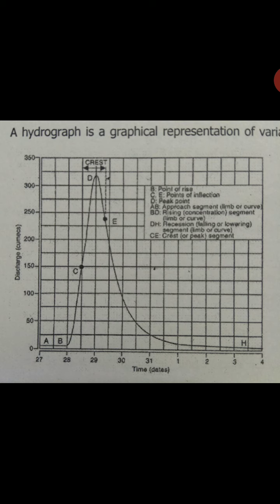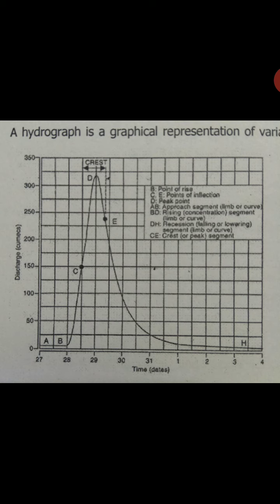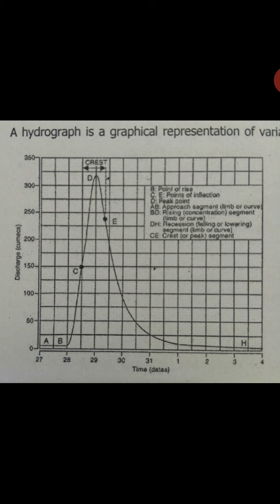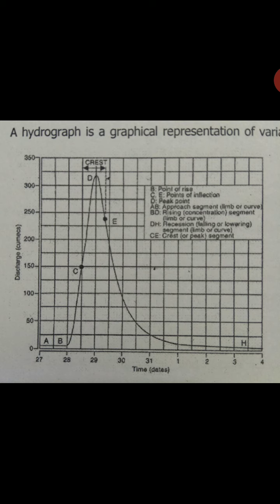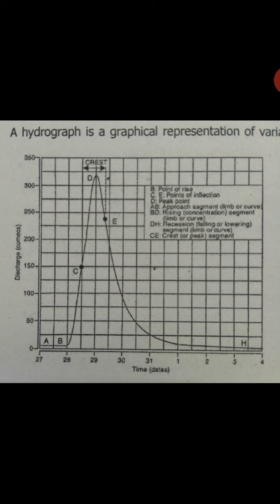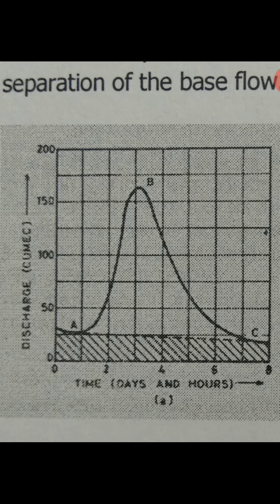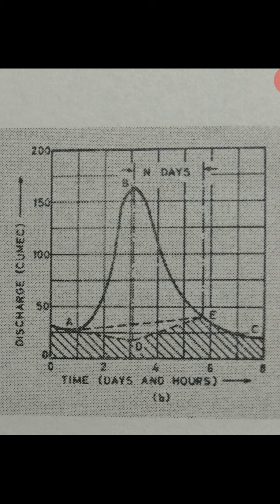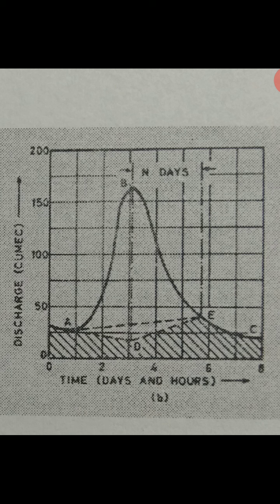17CV73 by Dr. Veeresh M, Hydrograph